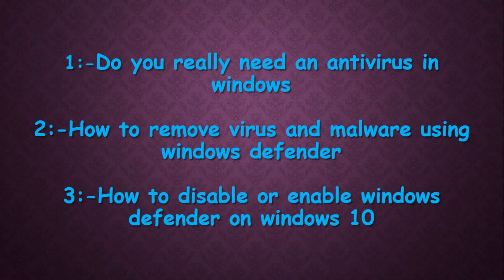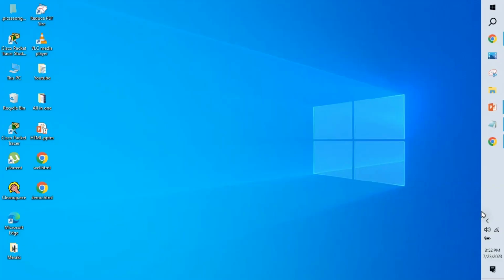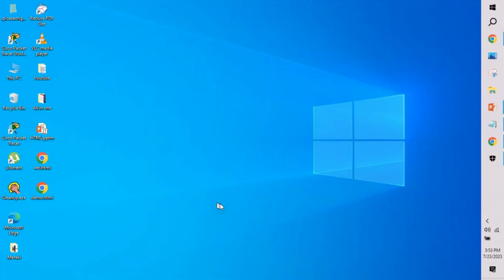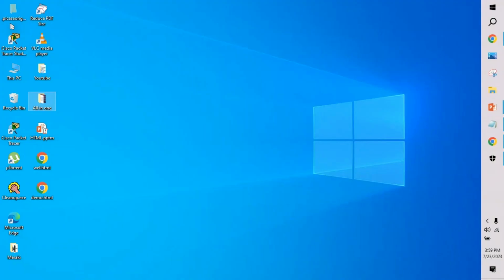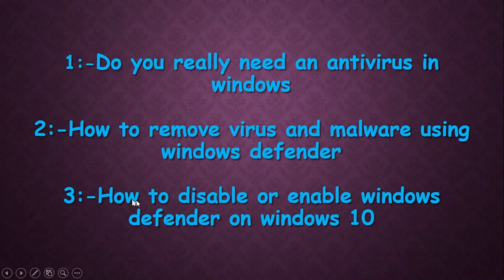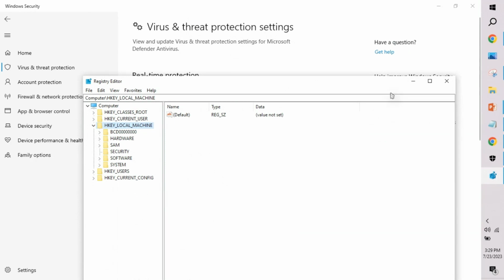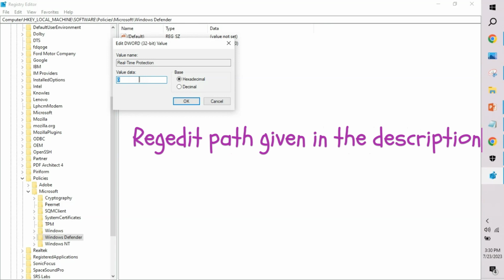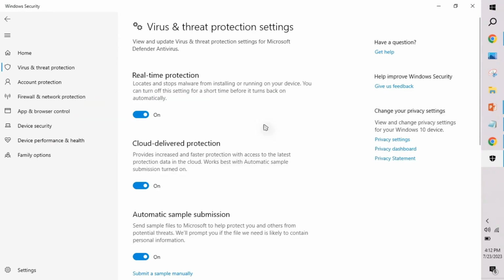How to Enable / Disable Windows Defender| Remove Virus from PC | really need an antivirus in windows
In Windows
Go to search and type Regedit
Once you are in Regedit Ctrl+F

Computer\HKEY_LOCAL_MACHINE\SOFTWARE\Policies\Microsoft\Windows Defender
Add new "key" named "Real-Time Protection"
Select "Real-Time Protection" and create DWORD (32-Bit) value named "DisableRealtimeMonitoring". Change Value Data 0 to 1
Save and exit Regedit
Reboot and verify

Related Search
Do you really need an antivirus in Windows
How to remove viruses and malware using Windows Defender
How to disable or enable Windows Defender on windows 10
how to disable Windows Defender Firewall Windows 10
how to disable Windows Defender Windows 8
can't turn on Windows Defender Windows 10
how to turn on Windows Defender in windows 10 by group policy
turn off Windows security
how to turn on Windows Defender Windows 10
Best Way To Turn Off or Disable Windows Defender in Windows 10
how to off windows defender windows 11
how to enable windows defender in windows 10
how to enable windows defender in windows 11
windows defender not working in windows 11
How to Remove Virus from Windows 10 Computer or Laptop
Delete All Viruses from Windows 10 PC
how to remove virus from windows 10 without antivirus